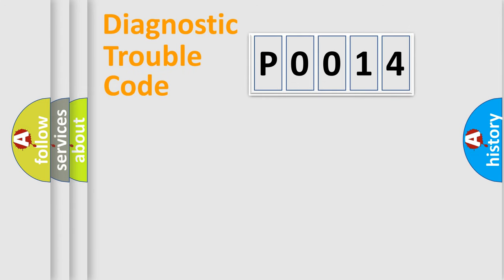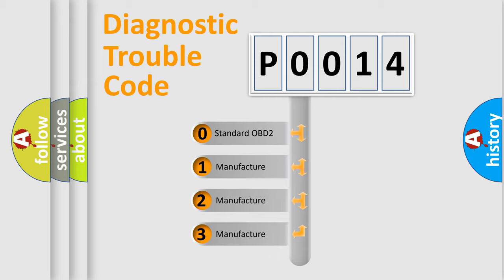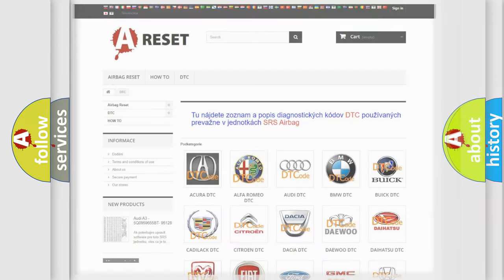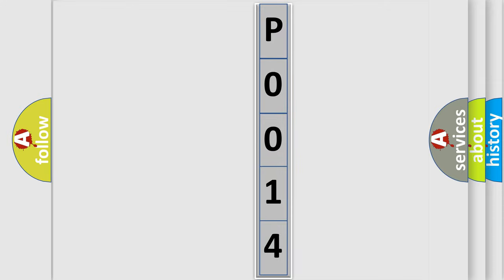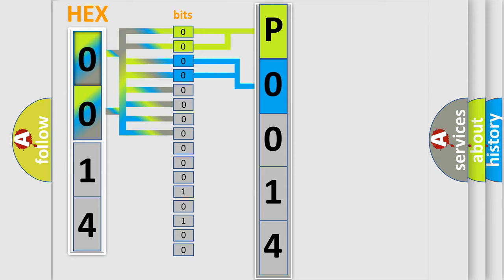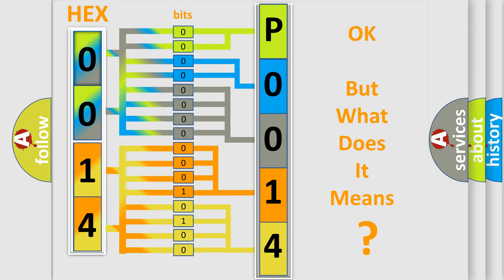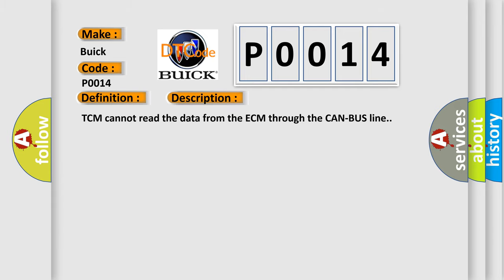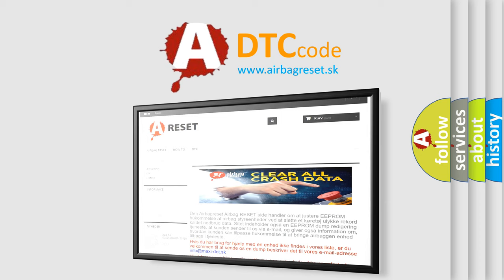DTC Buick P0014 Short Explanation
Contents:
0:21 Basic DTC analysis according to OBD2 protocol standard.
1:48 Insight into programming
2:58 A diagnostically understandable description of the Diagnostic Trouble Code
3:05 Basic error definition

Make:
Buick
Code:
P0014
Definition:
TCM Lost Communication
Description: